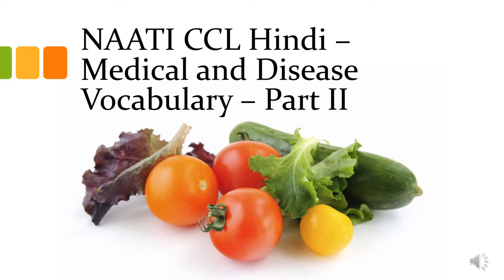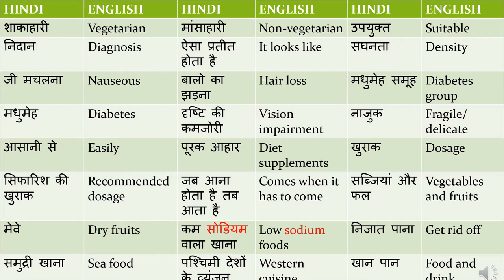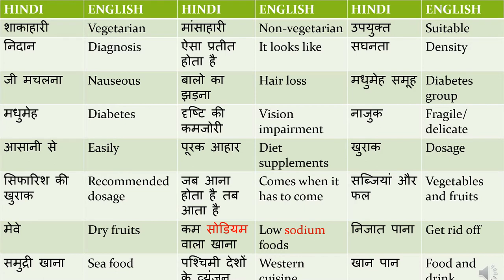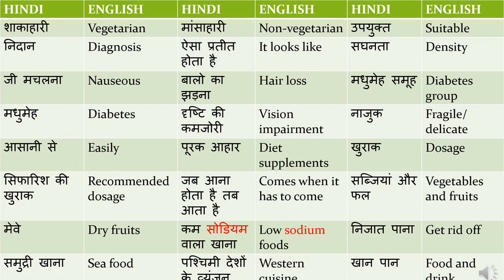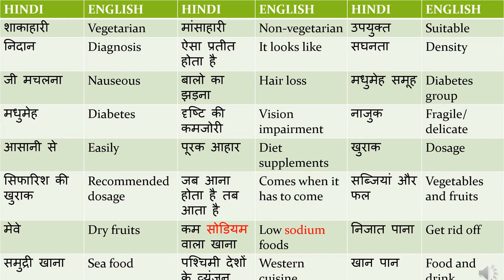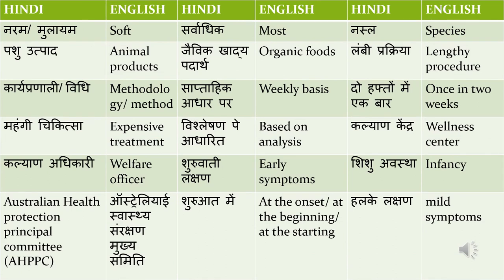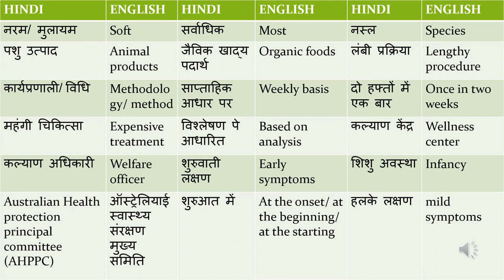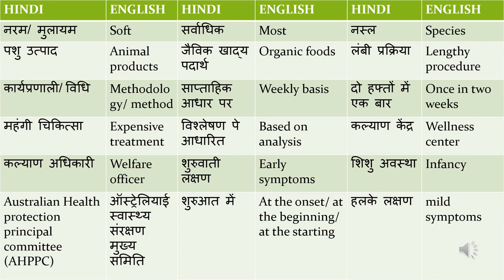NAATI CCL Vocabulary :: Medical and Diseases Related Words Part II :: Context Specific Content